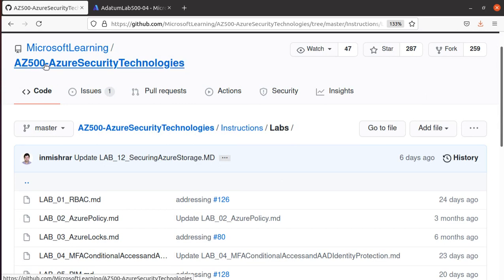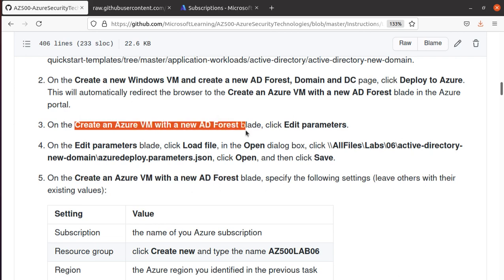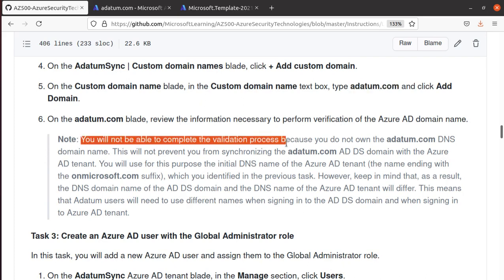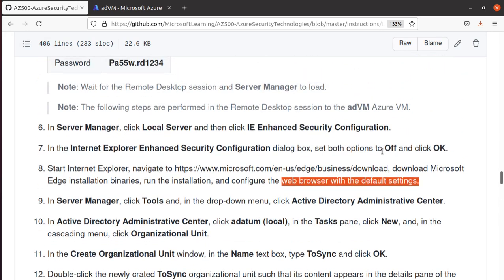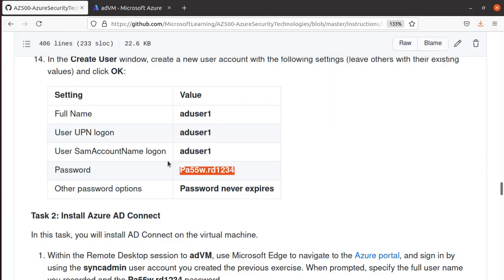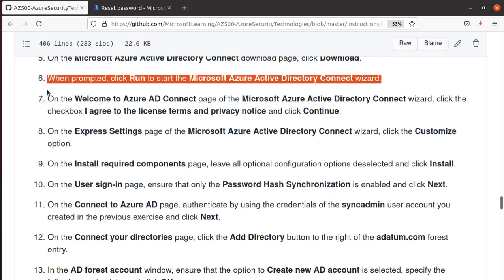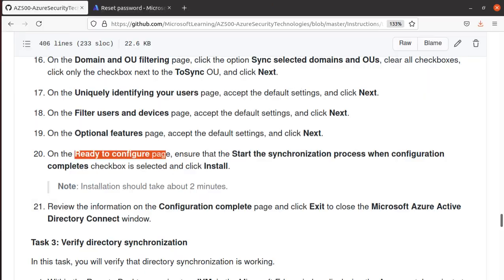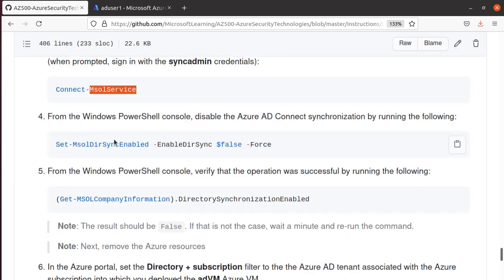AZ500 Azure Security Technologies Lab 06: Implement Directory Synchronization Hands On Lab on Github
Tasks covered:

    Exercise 1: Deploy an Azure VM hosting an Active Directory domain controller
    Exercise 2: Create and configure an Azure Active Directory tenant
    Exercise 3: Synchronize Active Directory forest with an Azure Active Directory tenant